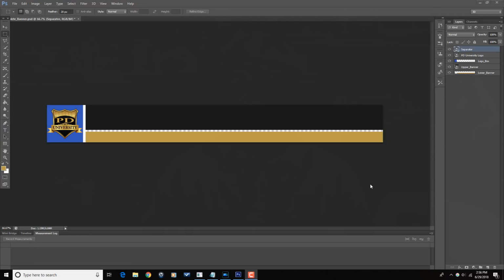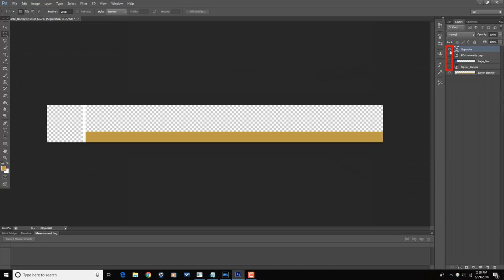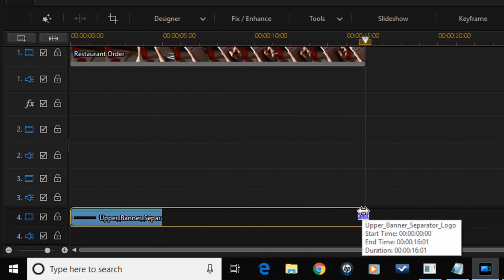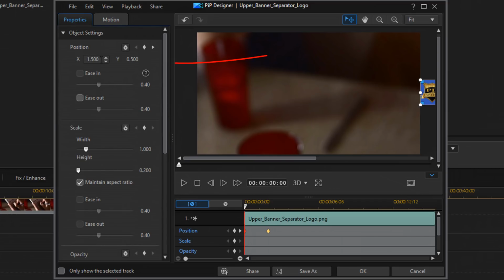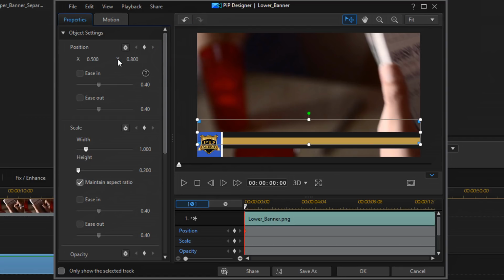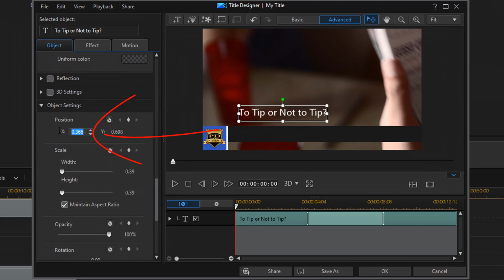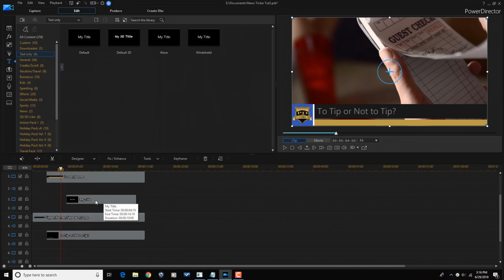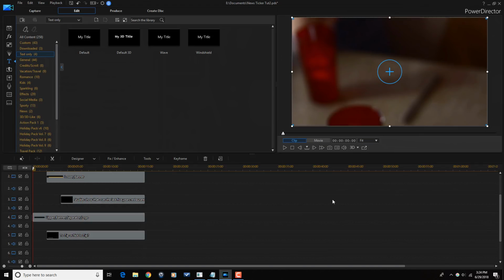How to Make a News Ticker Lower Third | PowerDirector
Learn how to make a news ticker lower third using PowerDirector 16. This video on PowerDirector News Ticker lower third shows you how to make a news ticker for your videos. The news ticker is used to describe information in your videos to make your videos more professional. The news ticker lower third uses a photo editor like Photoshop or Paint.net to create layers that can be controlled in PowerDirector using the PIP Designer. This tutorial also uses the title designer to add text to the video and make it scroll across the screen. Using multiple timeline layers you can make the text go behind different layers of the lower third. We discuss all of the settings and provide information on how to create the news ticker lower third. We also show an example of the results. This is a great tutorial for helping you learn how to use CyberLink PowerDirector.

Title: Future Focus Version B
Composer: Joshua Mosley
Album: MusicBOX Collection 2
Publisher: Digital Juice Music, INC.

FAN MAIL & PRODUCTS:
PowerDirector University